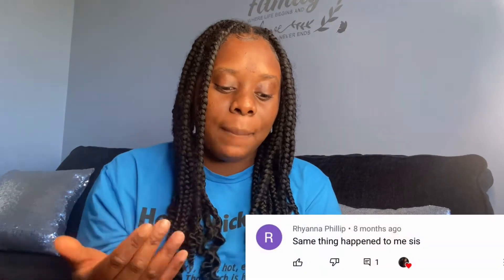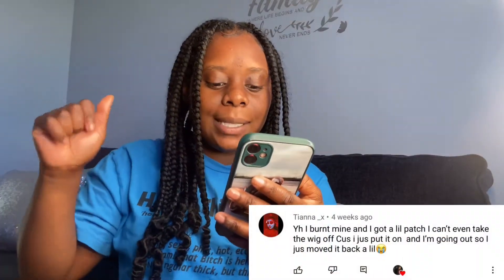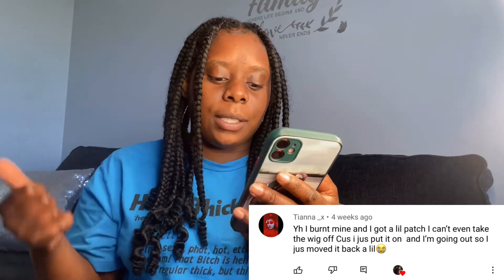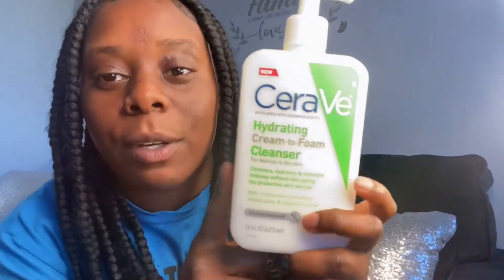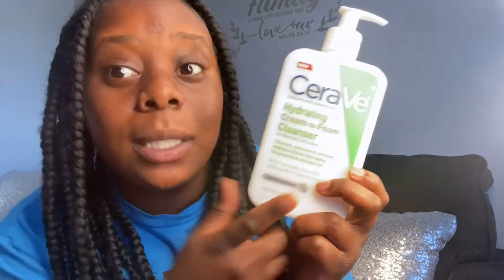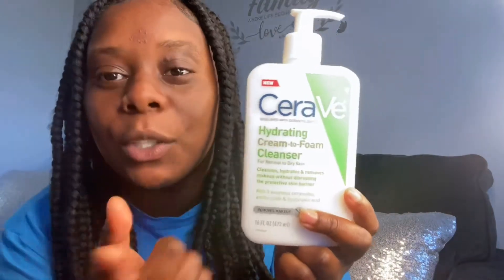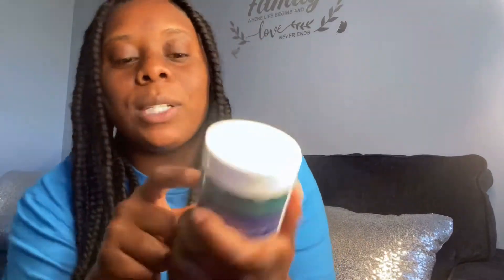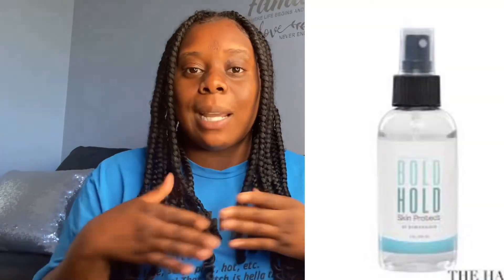*MUST WATCH* How Did I Heal My Skin From Ghost Bond Lace Glue?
WELCOME BACKK TO MY CHANNEL!!! In this video, I will be updating you guys on how I healed my skin from getting burnt by the lace glue . I will also be reading everybody’s comments, and feedback from my previous video .

Products Discussed in This Video :

- ❌❌❌Ghost Bond Lace Glue❌❌❌

•CeraVe Hydrating Cream-to-Foam Facial Cleanser

•PORCELANA Skin Lightening Cream Nighttime Hydration

•Kiss All Mighty Bond Lace Glue Kit

•Bold Hold Skin Protectant